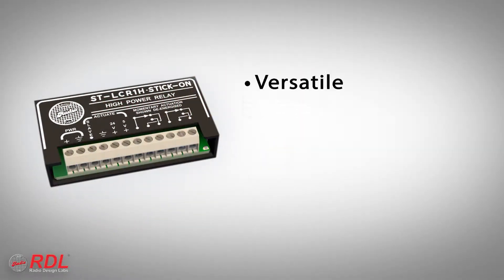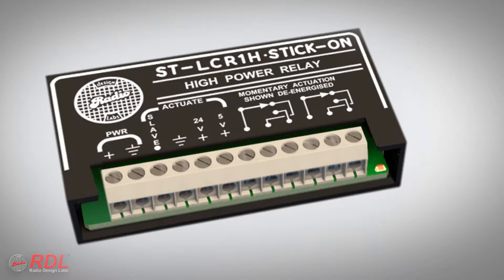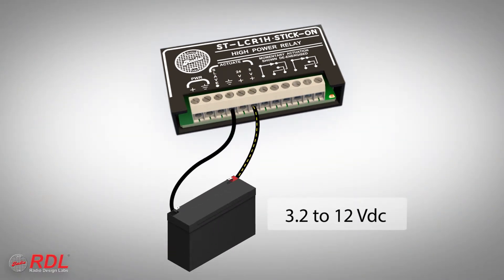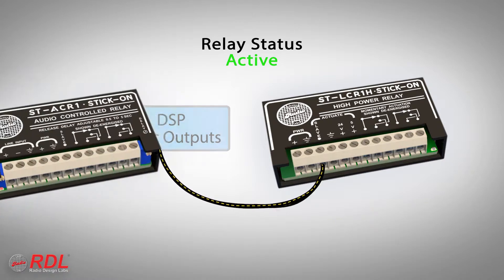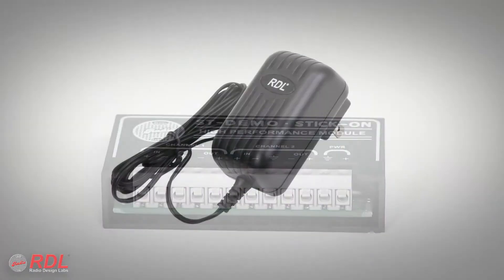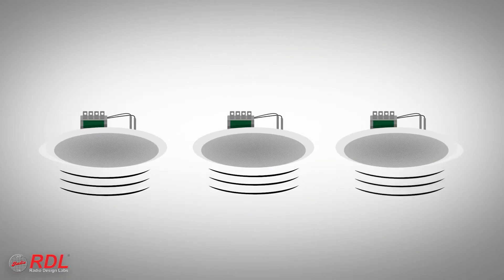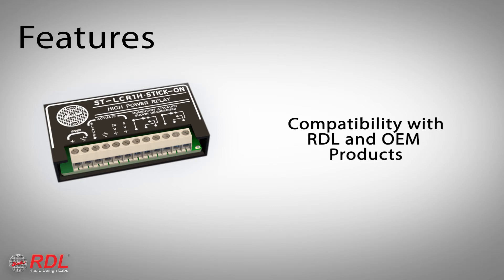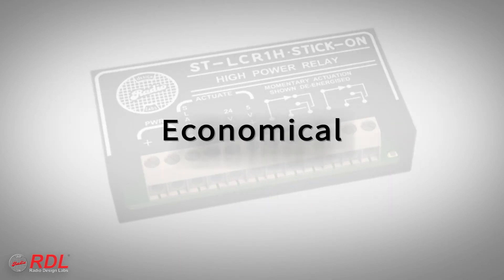RDL ST-LCR1H High Power Logic Controlled Relay - 8 A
An overview of the RDL ST-LCR1H High Power Logic Controlled Relay - 8 A.  The ST-LCR1H is one of dozens of products in the STICK-ON® product series.